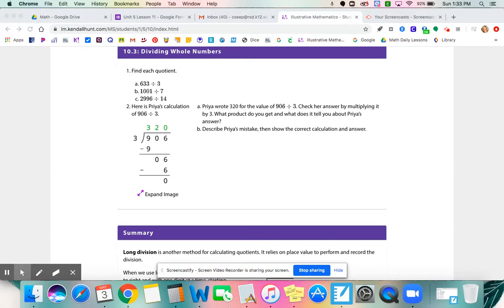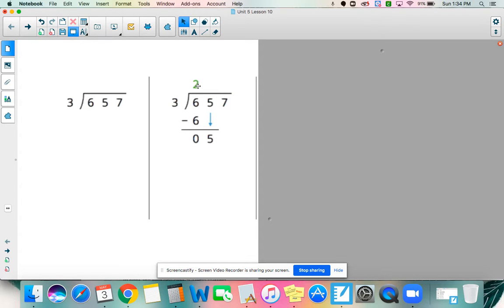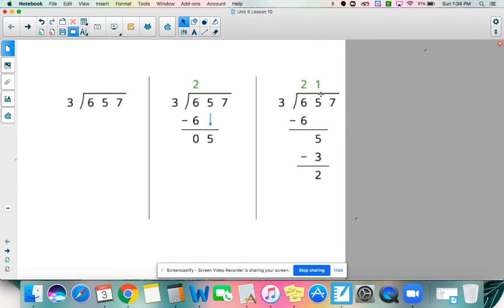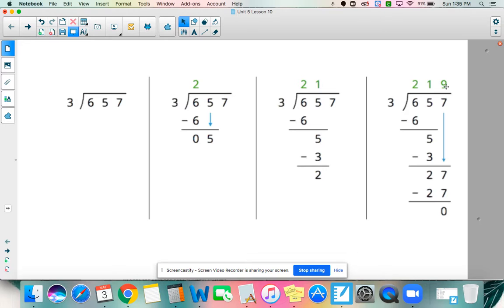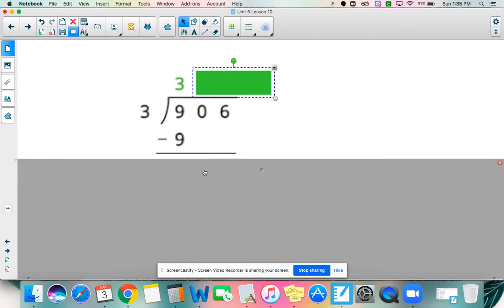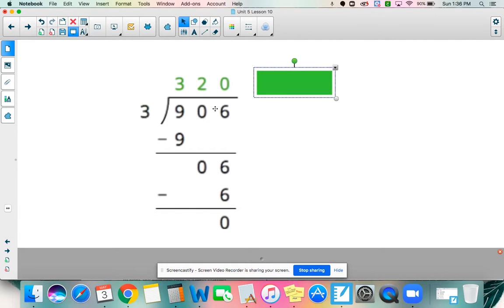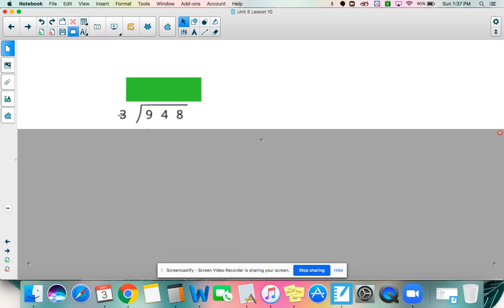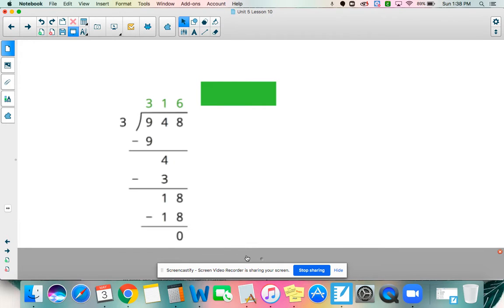Untitled: May 3, 2020 1:38 PM